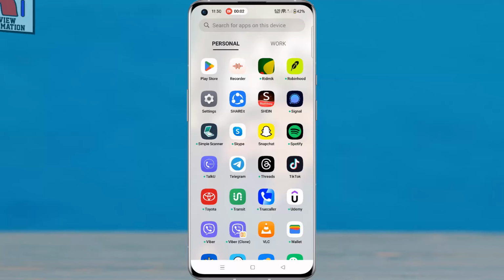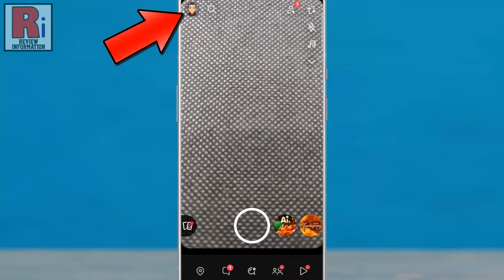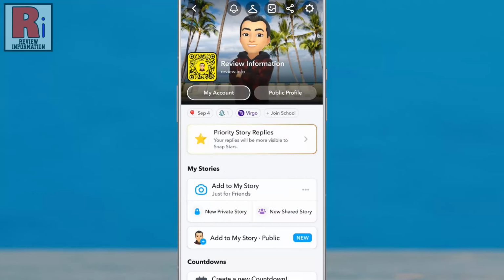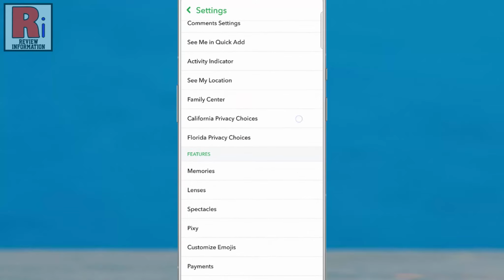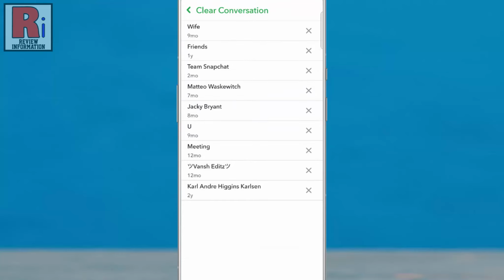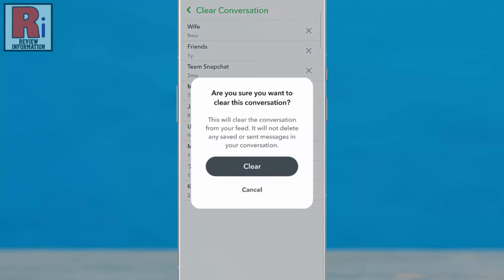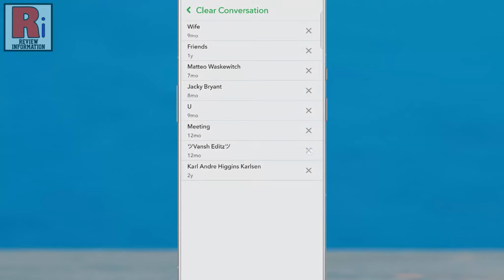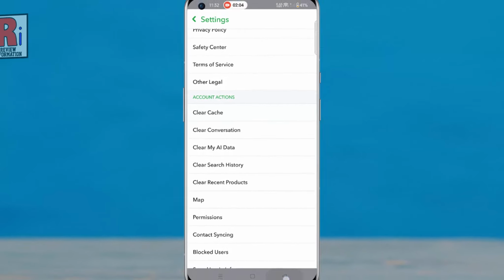How to Clear Snapchat Conversations: Step by Step Guide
In this detailed tutorial, we'll show you how to clear individual conversations on Snapchat.

Whether you're looking to declutter your chat history or simply remove specific chats, this step-by-step guide will walk you through the process. Although Snapchat doesn’t offer a feature to clear all conversations at once, we'll show you how to easily delete them one by one. Watch the video for a quick and easy method to keep your Snapchat chats organized and private.